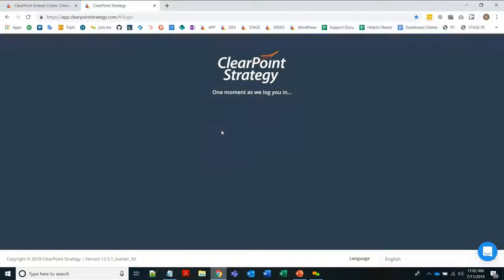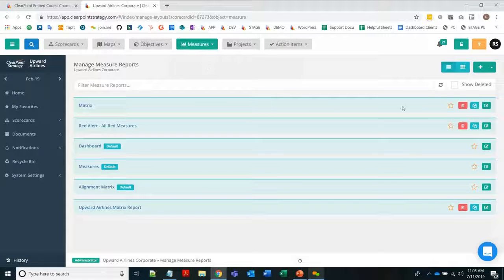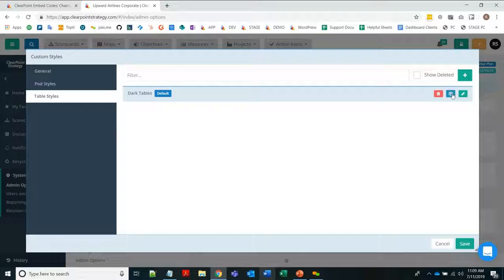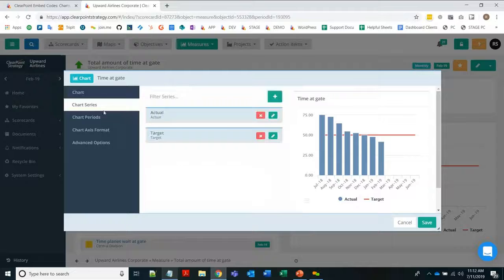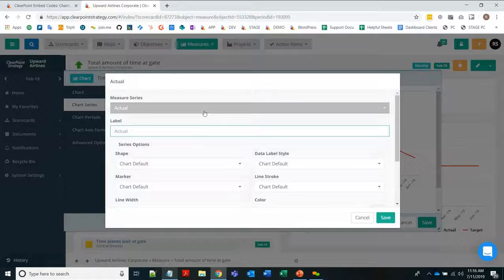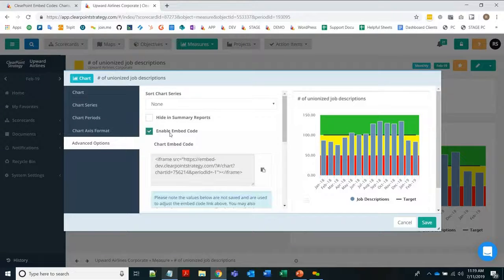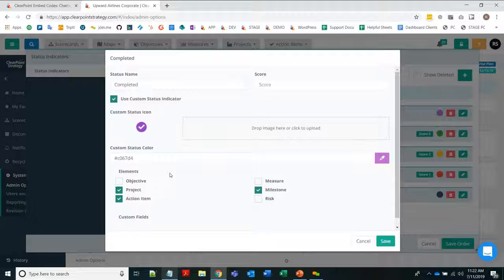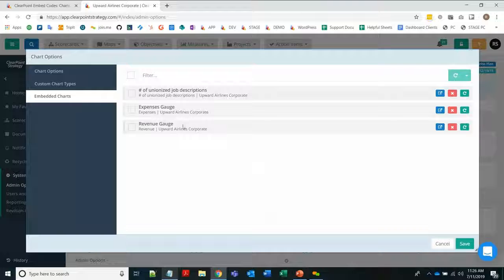Optimizing ClearPoint for Your Organization (Webinar 46)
Make ClearPoint work for your organization, not the other way around! Take advantage of custom color schemes, terminology, status icons and more to fit your branding.
Then, learn shortcuts, tricks and tips to make updating a breeze. We’ll also walk your through some of our newest charting features! Join us on this episode of the “I Didn’t Know ClearPoint Could Do That!?!” webinar series to learn more!